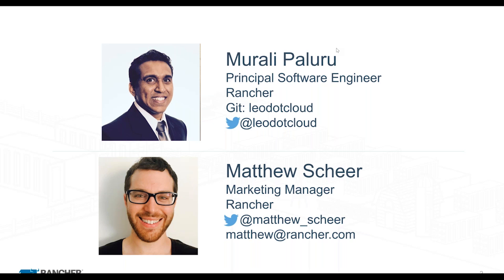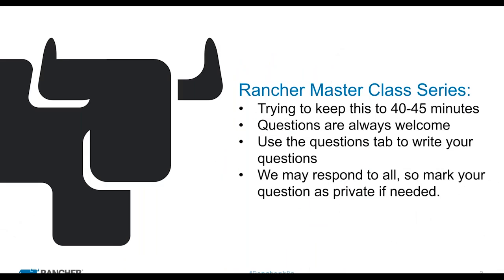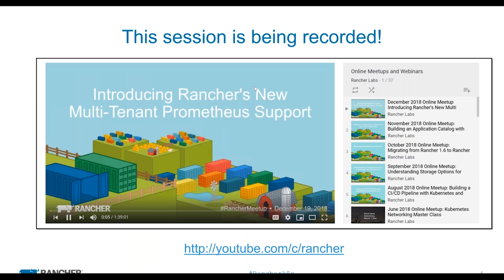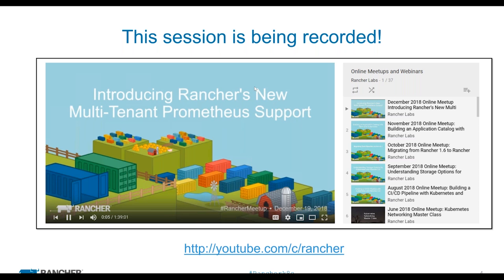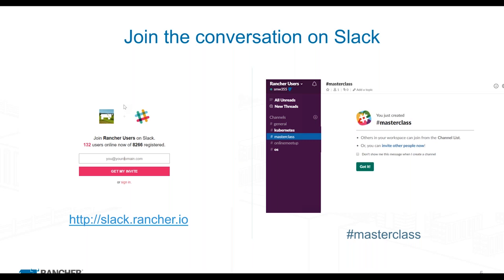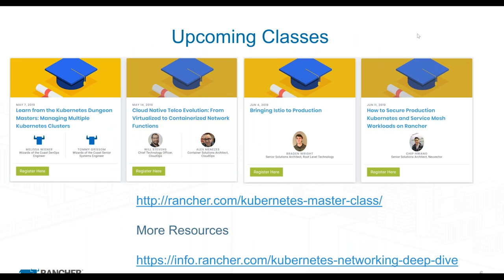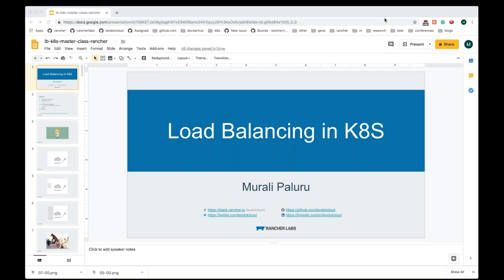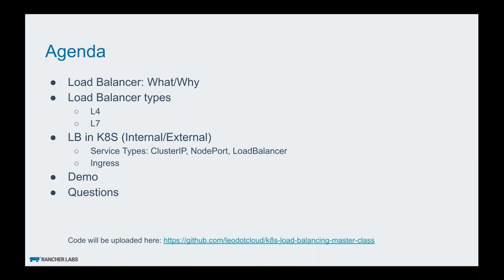Load Balancing with Kubernetes: Intro (Part 1/11)